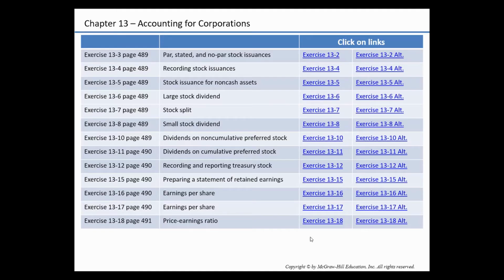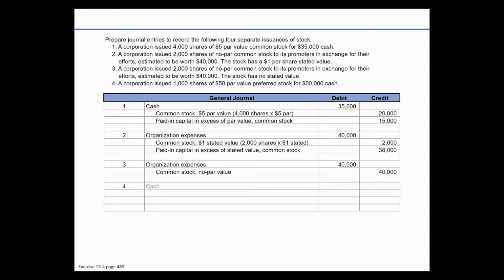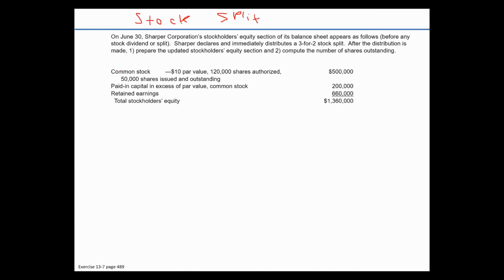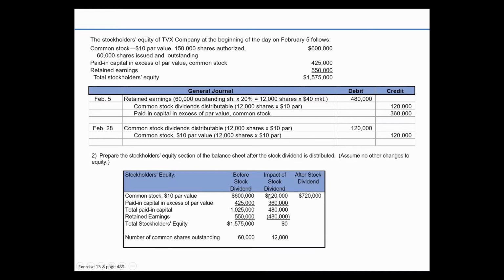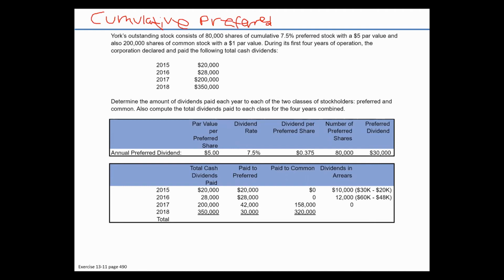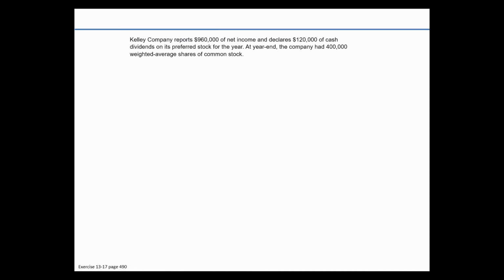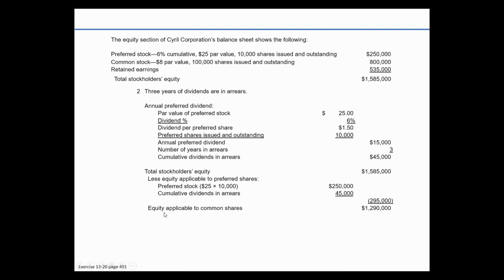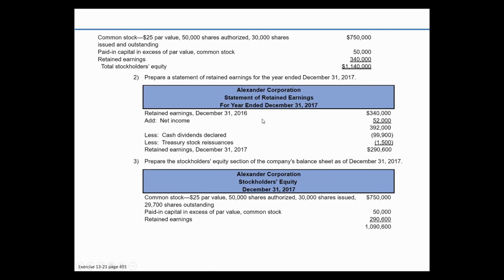ACTG04A Chapter 13 Homework Examples Accounting for Corporations